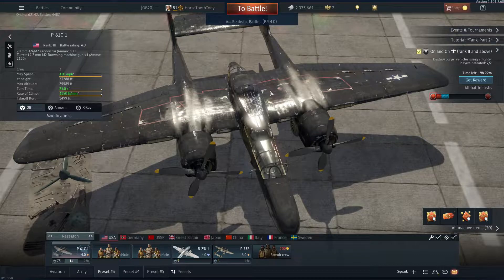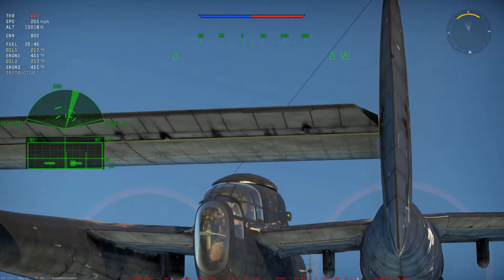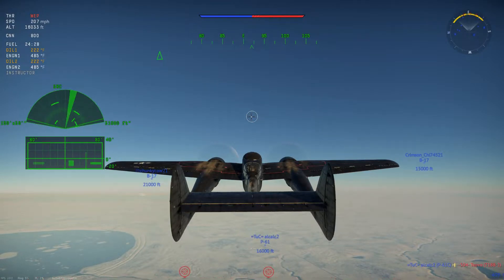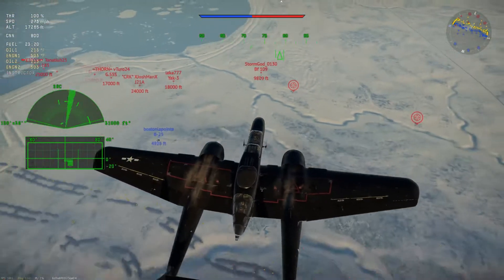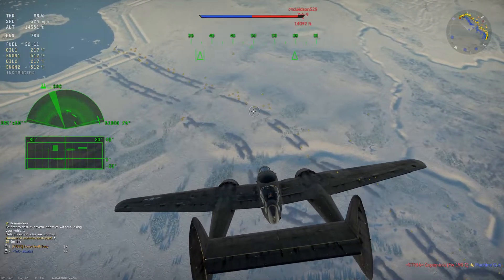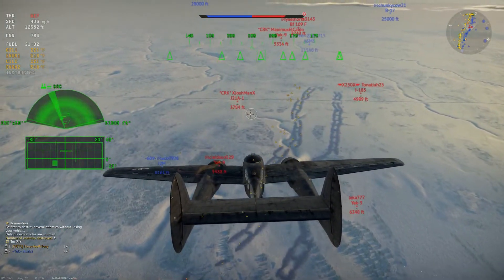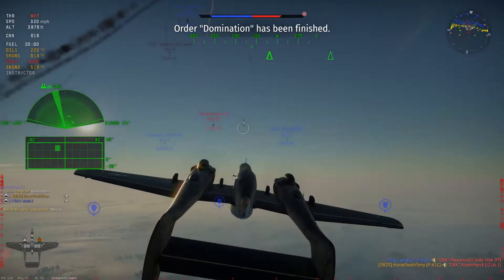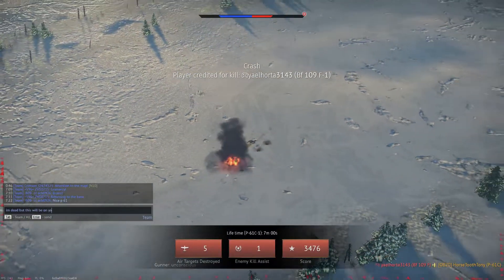P61C-1!!! Short And Sweet Rampage!!! (War Thunder 2020) Ace Video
Got a brutal and insane ace with the P61 some tasty 1 taps and just plain ole luck!